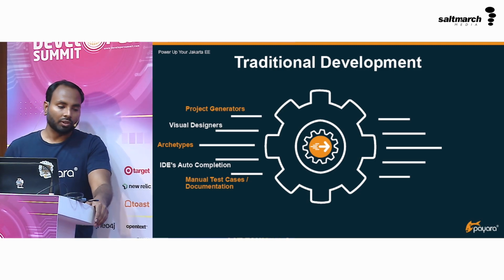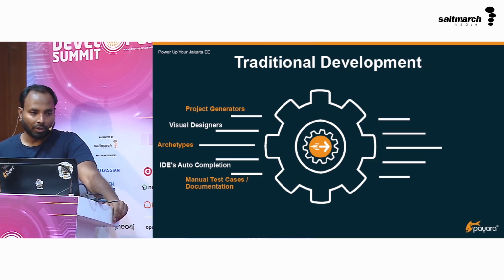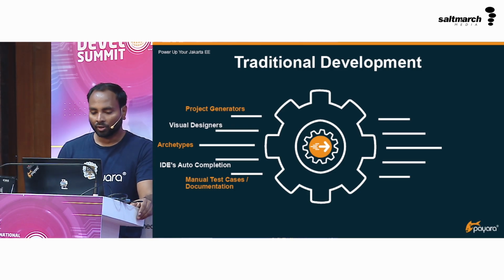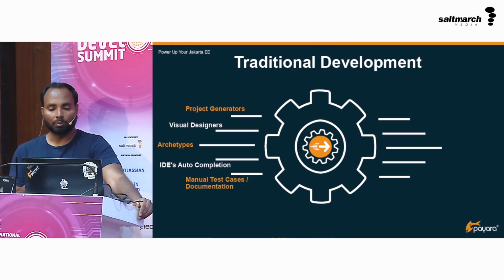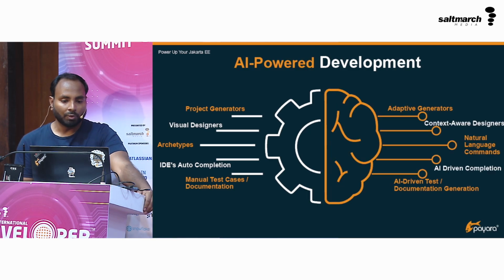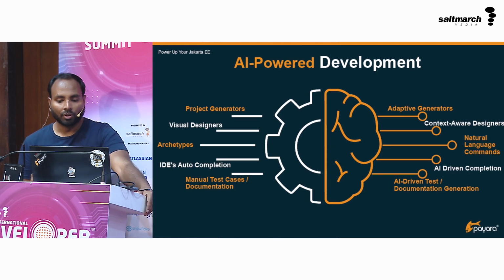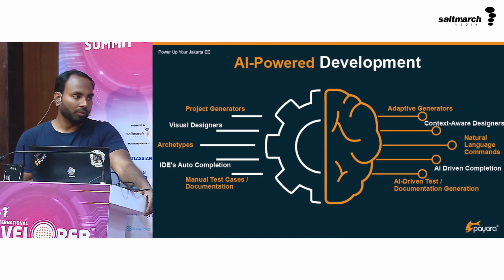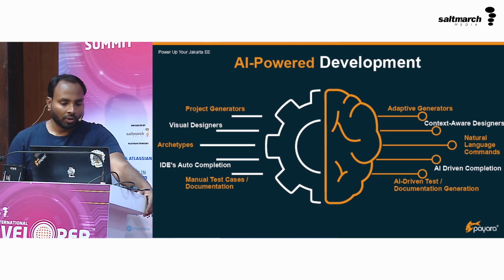Unlocking AI's Potential: Smarter Coding in Apache NetBeans IDE - Gaurav Gupta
Discover how AI can revolutionize your coding experience in Apache NetBeans IDE! This session will explore how AI-driven features like intelligent code completion, automated error fixes, and smart variable naming can streamline your development workflow. With AI-powered assistance, you can generate JavaDocs seamlessly, optimize your code effectively, and write cleaner, more efficient Java code.

These cutting-edge AI tools will not only boost your productivity but also enhance your creativity in developing robust applications. Whether you're debugging, writing documentation, or optimizing your codebase, AI in NetBeans will transform your Java development journey, allowing you to focus on higher-level problem-solving while AI takes care of repetitive tasks. Elevate your coding experience and embrace the future of development with AI in Apache NetBeans IDE!

Target Audience: This session is designed for Java Developers looking to enhance their productivity using AI-powered features in their development environment. Software Engineers and Back-end Developers will benefit from learning how AI can improve code quality and streamline daily development tasks. Tooling and IDE Enthusiasts who want to explore the integration of AI into their development environments will also find this session valuable.